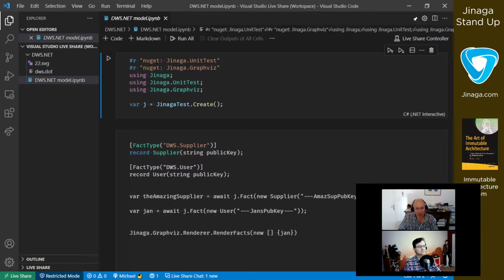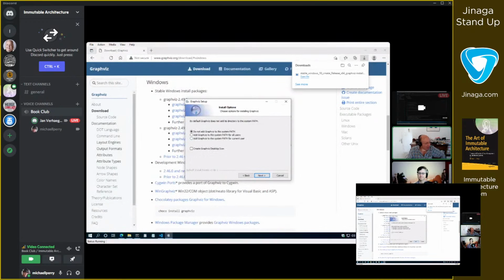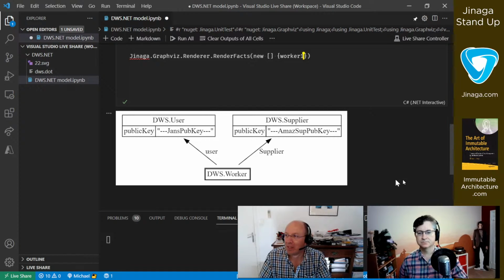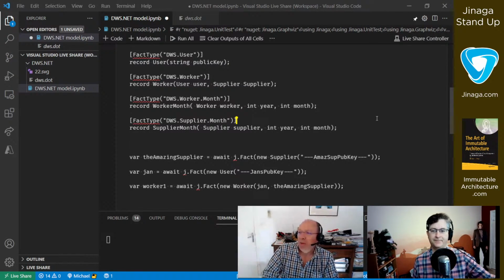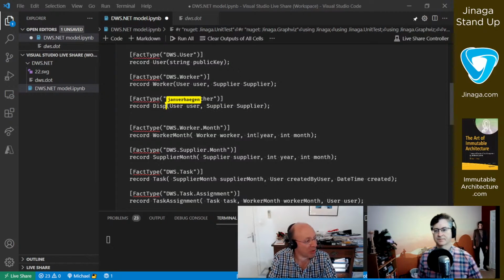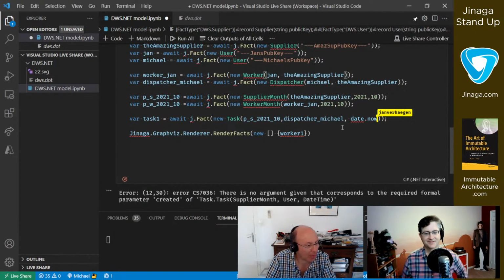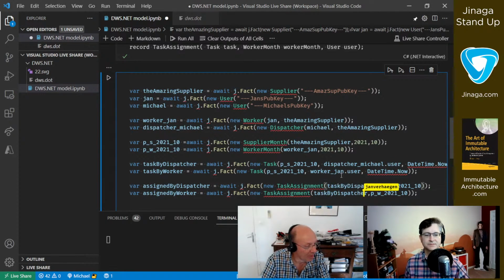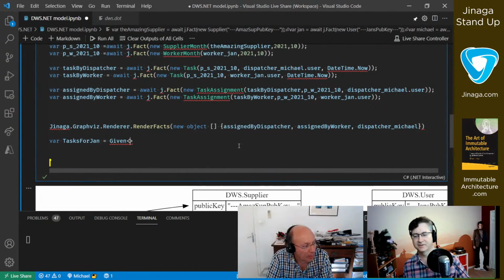Translating a model into code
Michael and Jan use .NET Interactive Notebooks to translate a historical model into Jinaga .NET code. It's starting to get real!